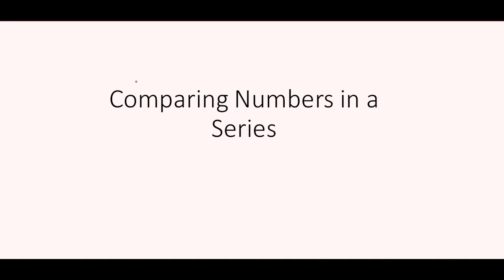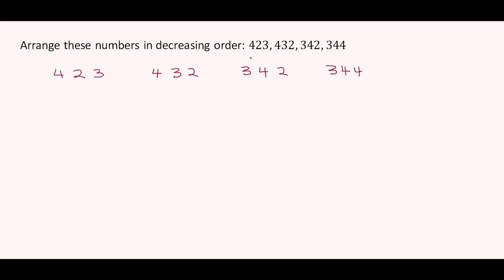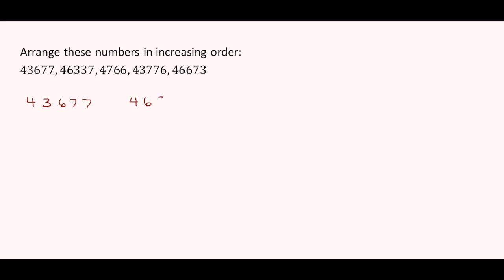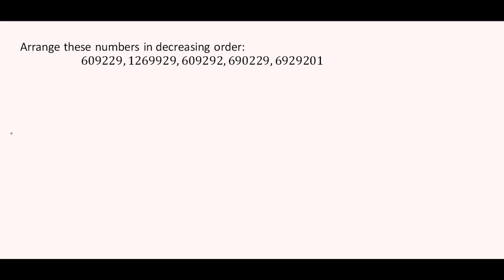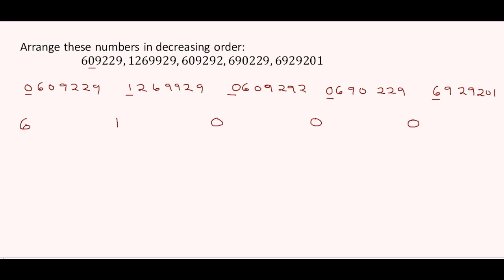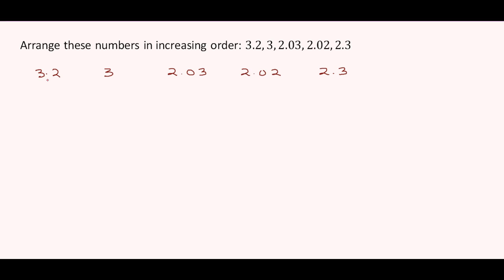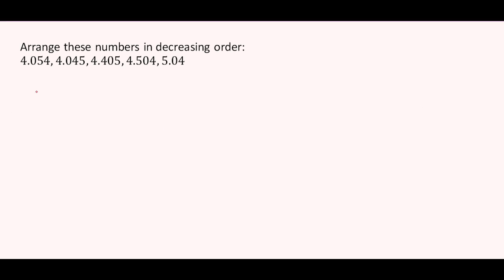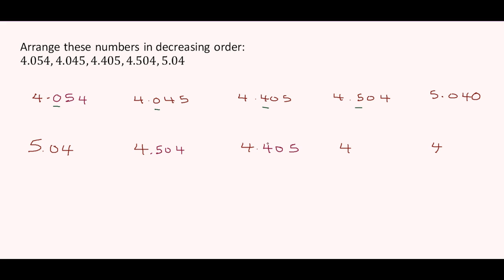Comparing Numbers in a Series